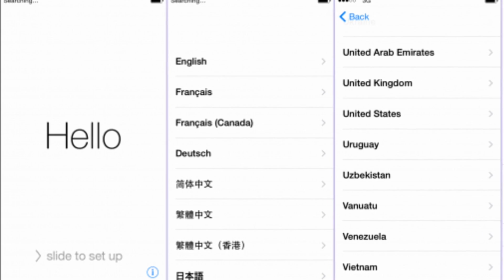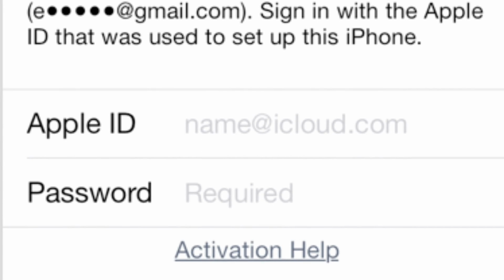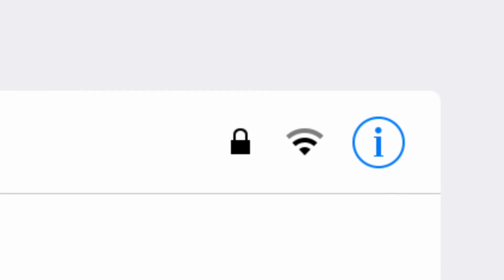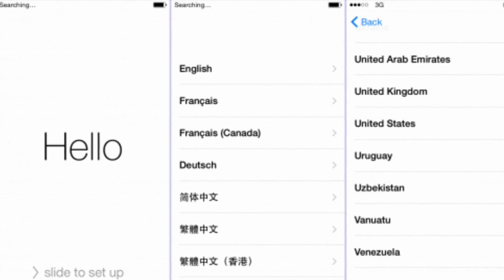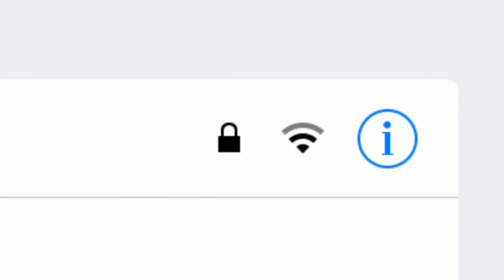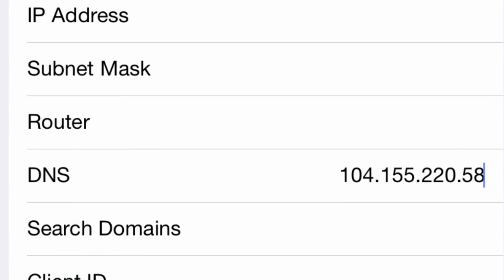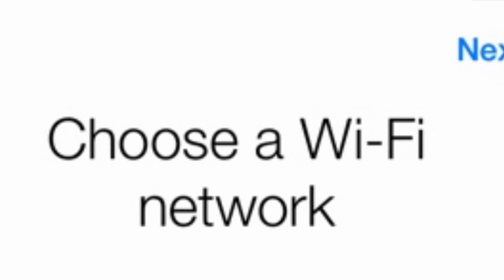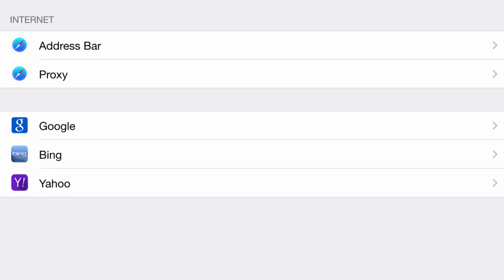Bypass iCloud Activation ios 8.3 - 8.4 - 8.4.1 - 9.0 BETA - New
Hello Youtube I am Aftab Afridi  And Today I Am Going To Show u How To Bypass iCloud Activation On ios 8 Devices sorry That its not Full Bypass Because there is no way of full bypass till now

Do Not Dislike
Q/A:
Q:Why not?
A: Because i didnt Release This Bypass

DNS IP :

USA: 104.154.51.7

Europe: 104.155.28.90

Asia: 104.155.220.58